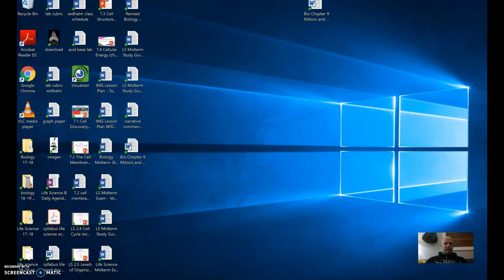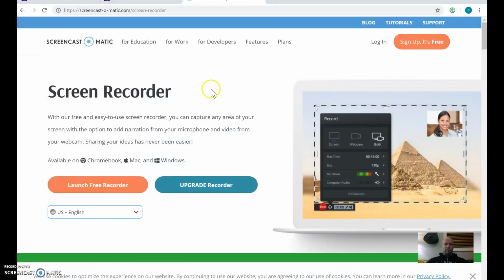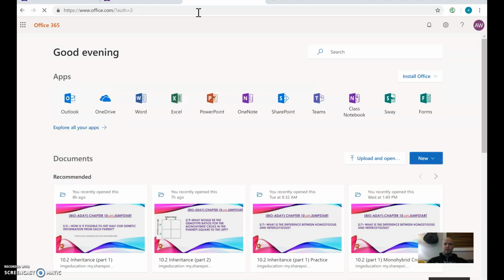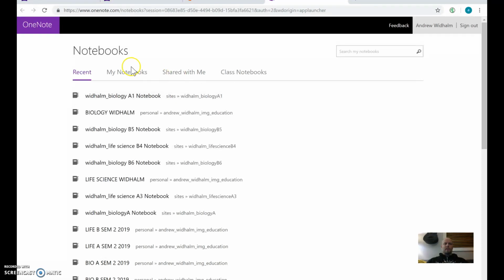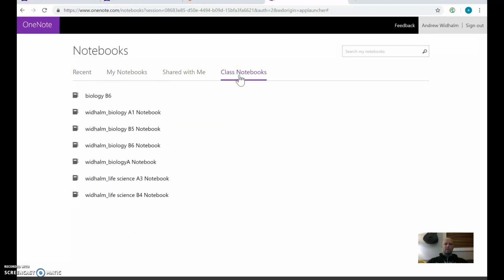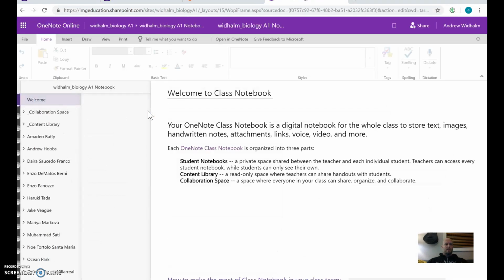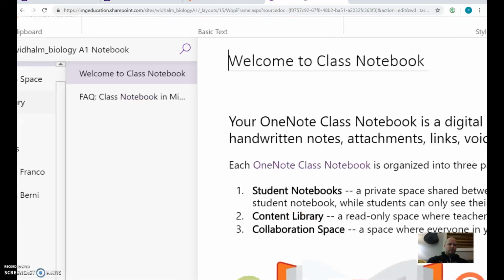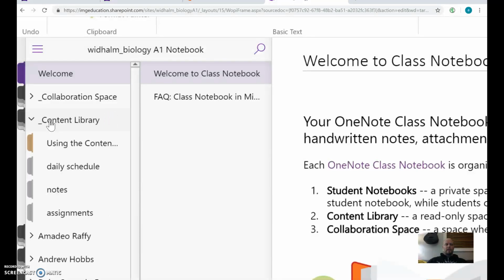access biology onenote with widhalm